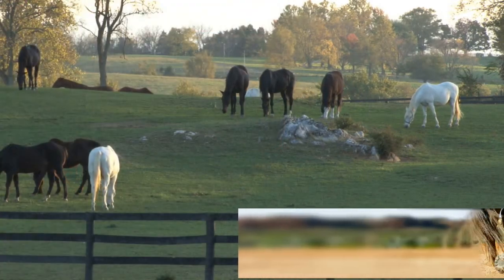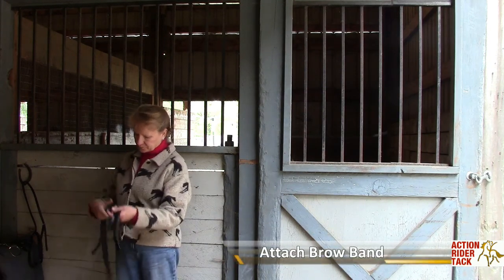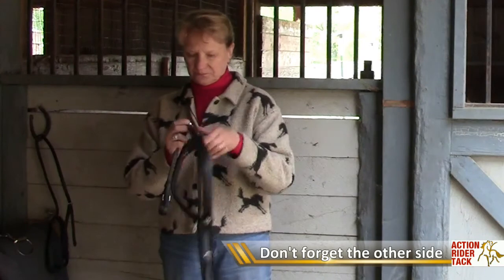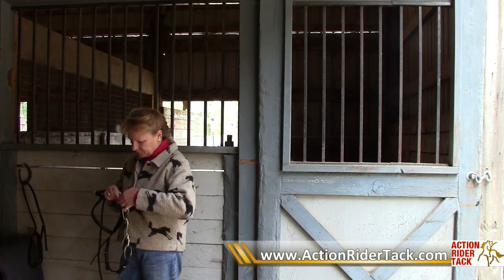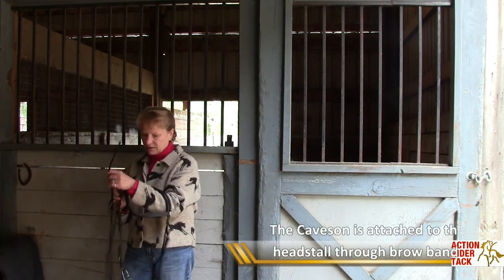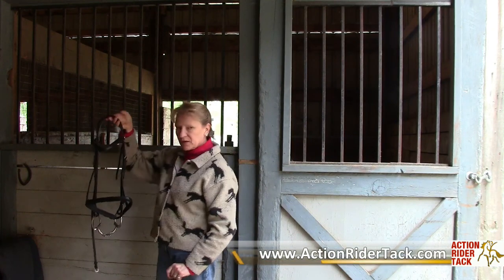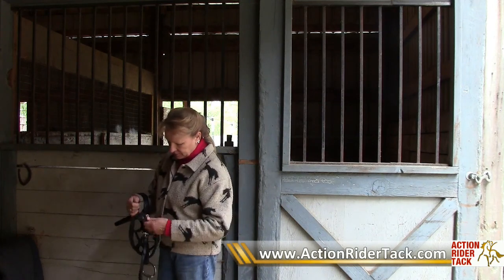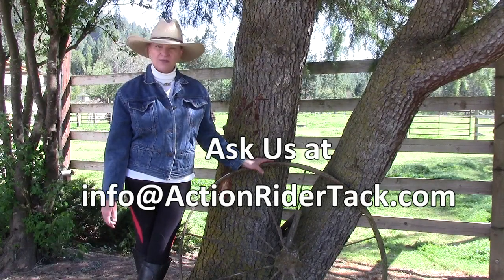How to Put Together an English Bridle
- Sarah explains how to put together an English Bridle from its parts. Also, she explains an English Tradition for hanging your bridle in the tack room that lets people know that your bridle is clean and ready to use on a horse ride.